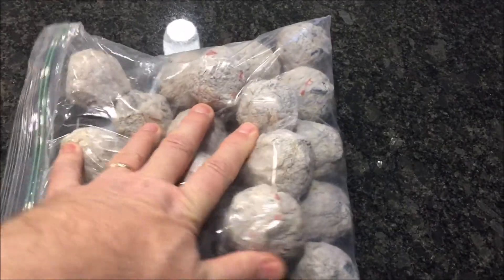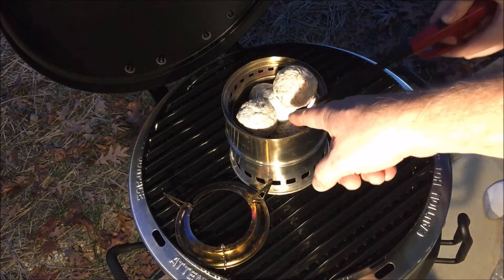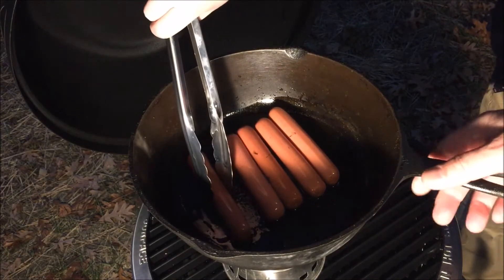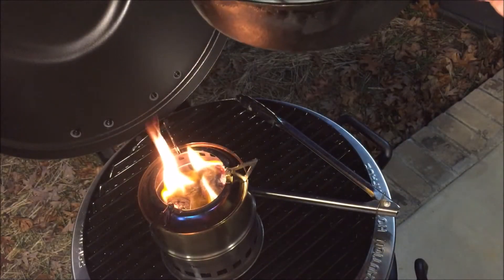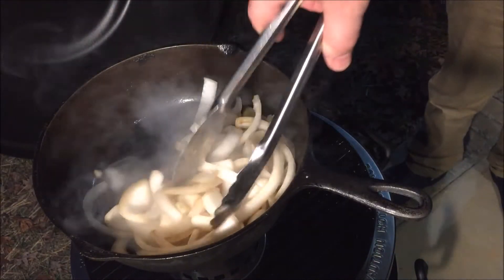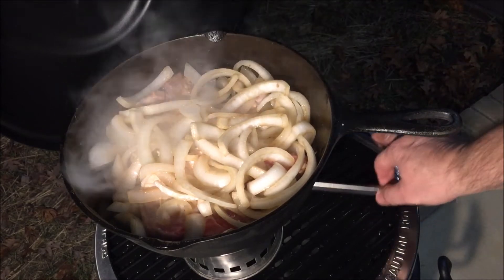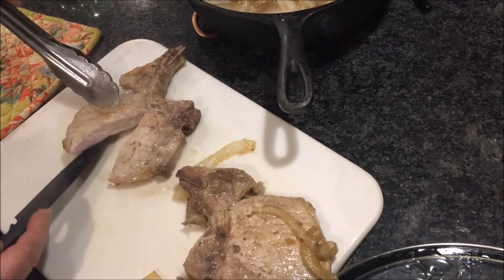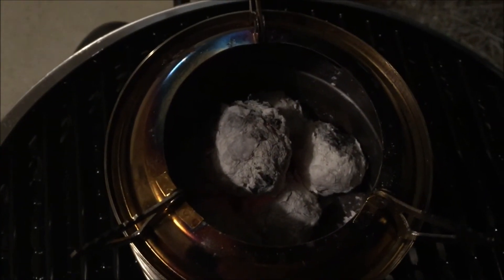PERFECT Briquettes! SAWDUST CENTER burns like wood.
It was great fun sharing the cooking with my grand son who has never cooked before. And surprising results with my new paper briquette for the Ohuhu backpack stove This was so fun.